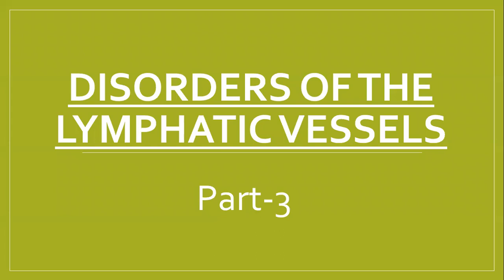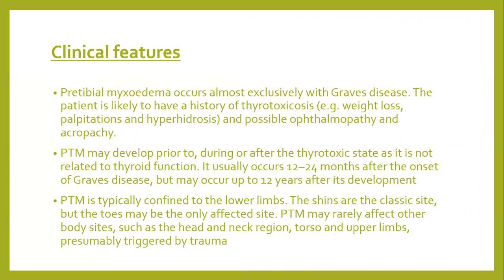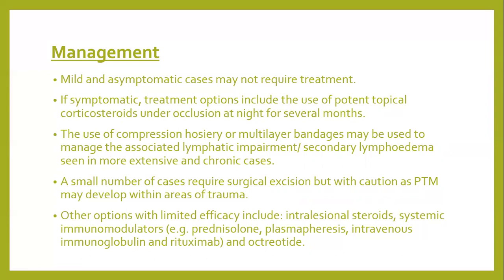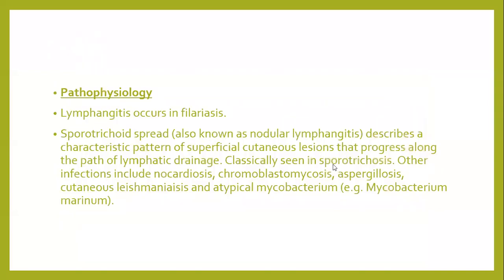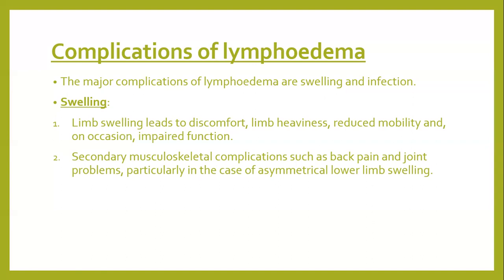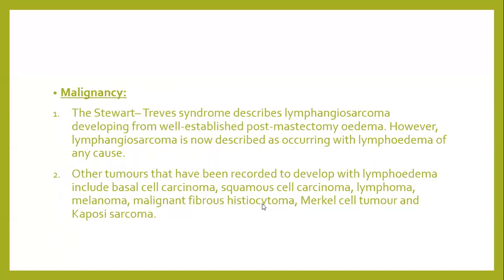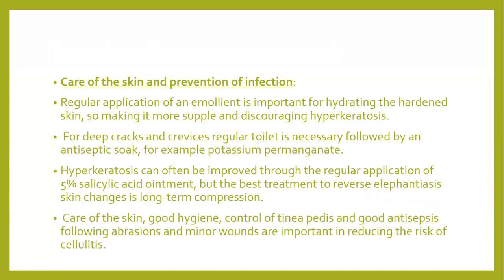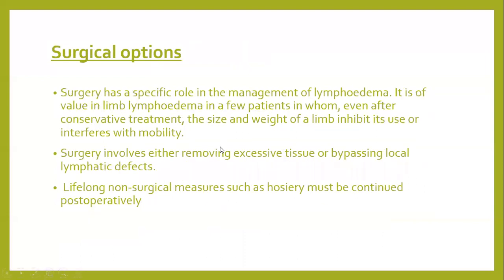Lecture-162: Disorders of Lymphatic vessels. Part III. Rook's Chapter 105.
Pretibial Myxoedema, Lymphangitis, complications, & management of Lymphoedema